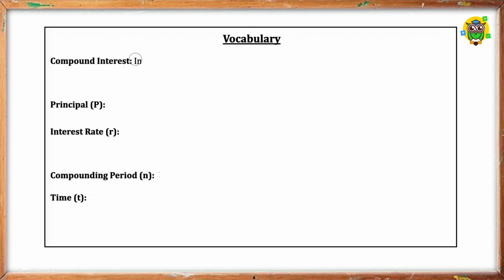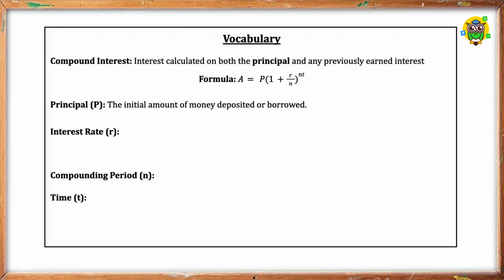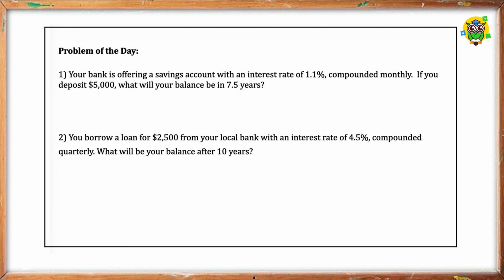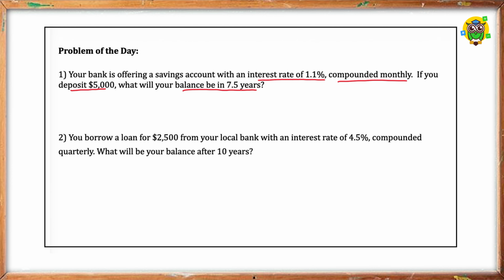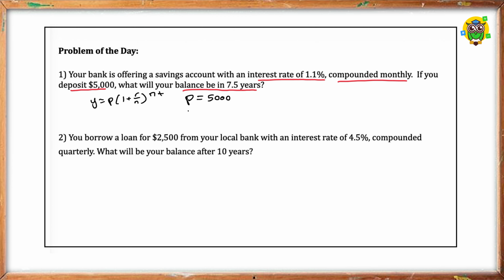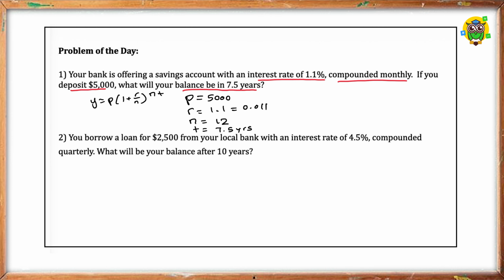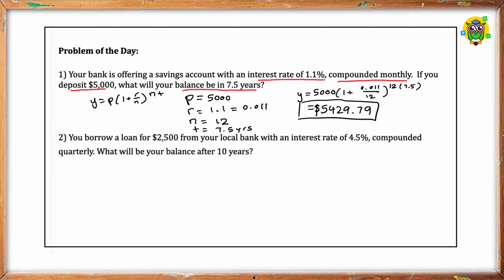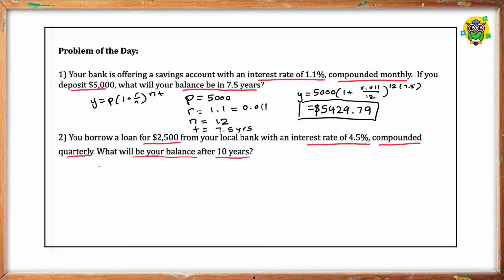Exponential Functions: Real World Applications of Compound Interest | Problem of the day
In this lesson, you will analyze a real-world compound interest problem using exponential functions. We break down the process step by step, showing how compound interest models financial growth over time. This video is perfect for students learning algebra or preparing for exams who want a clear, easy-to-follow explanation.

You’ll learn:

• How compound interest is modeled using exponential functions
• How to identify the variables in a compound interest formula
• How to solve real-world compound interest problems
• How to interpret financial growth over time
• Common mistakes students make when solving compound interest problems

This lesson is designed to make math easier to understand and help you build confidence with algebra concepts.

📌 Grade Level: High School
📌 Subject: Precalculus
📌 Topic: Exponential & Logarithmic Functions

In addition to free lessons, we offer personalized virtual tutoring led by experienced math educators focused on making math simple and stress-free.

📌 Virtual tutoring available
📌 Homework help & exam prep